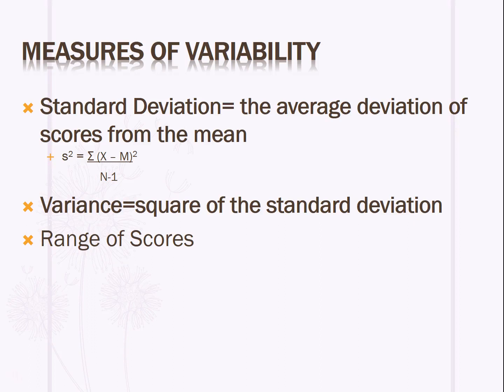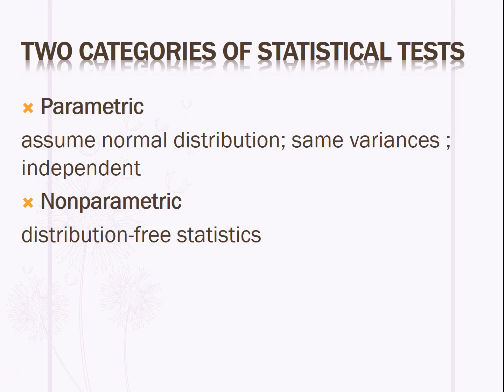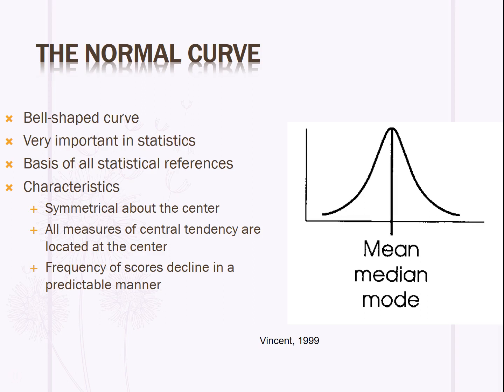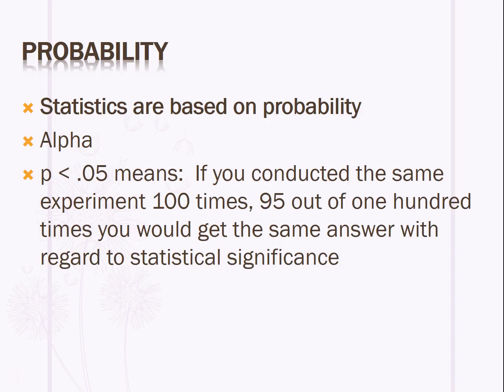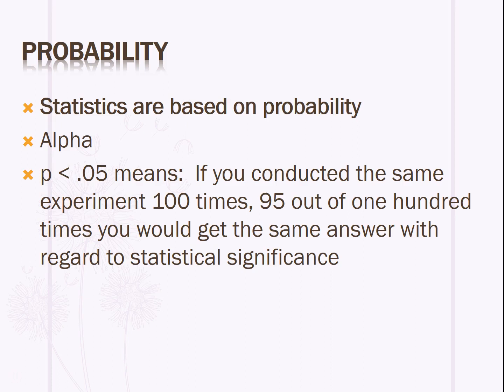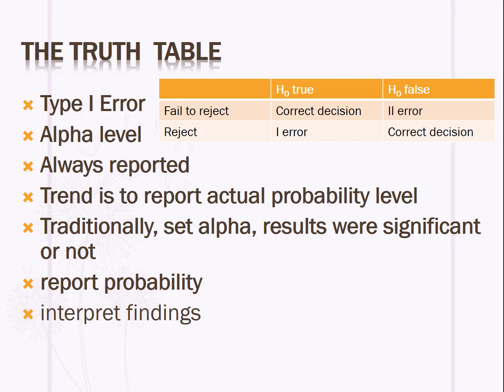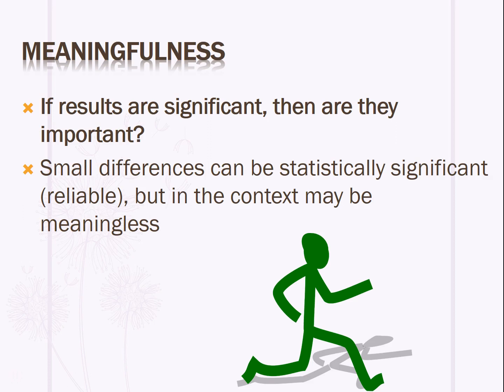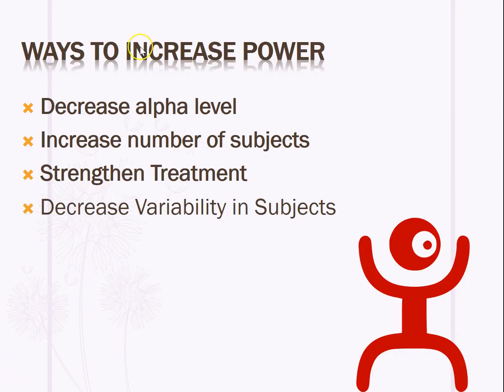KIN 5181 Understanding Kinesiology Research Module 9